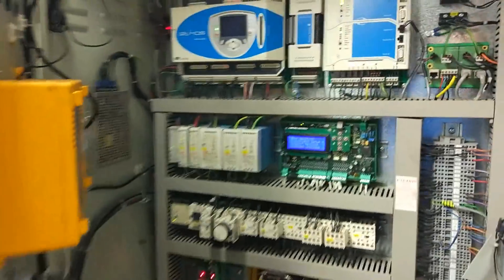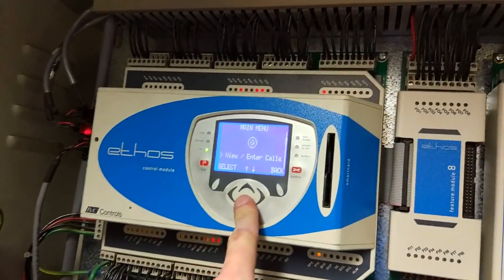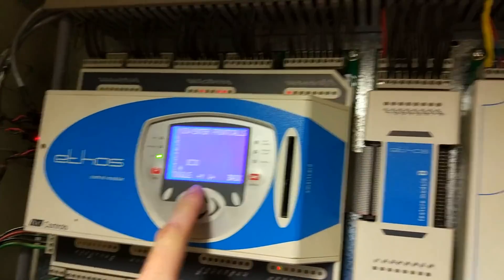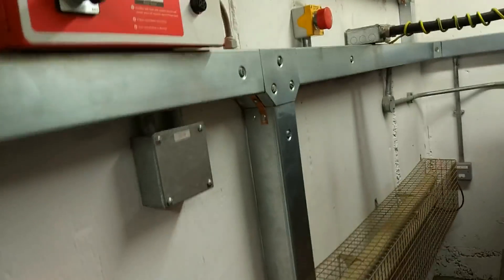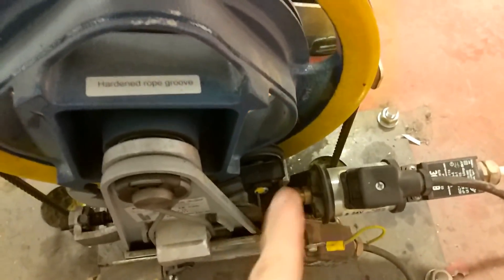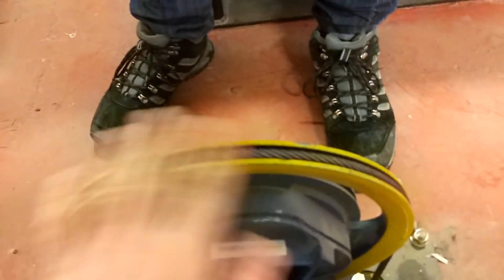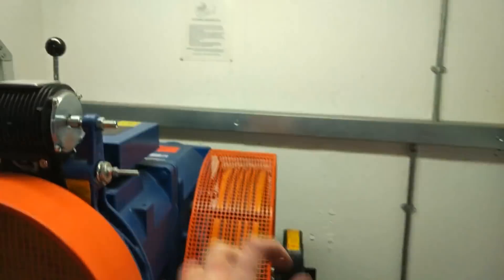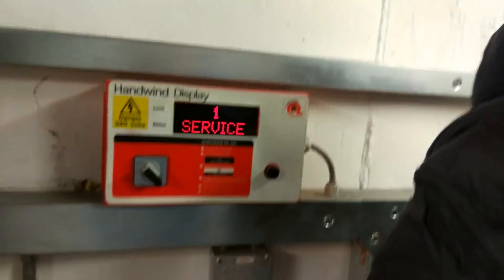Detailed look at a modern governor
normal lift governors only protect downwards overspeed which is completely stupid as everyone seems to be obsession with lift cables snapping, which simply does not happen.  Accidents have occured due to brake failure and the lift freefalls upwards, as the counterweight is heavier, and crash into the roof at great speed.  It is shocking that bi-directional governors didn't come in sooner.   As well as being bi-directional, this governor also have unauthorized movement protection.  It is embarrassing that that these generic lifts that are about 5 years old have a full governor, while Koines and Schindlers of the same age only have down governors.